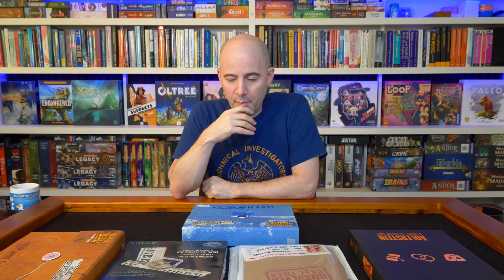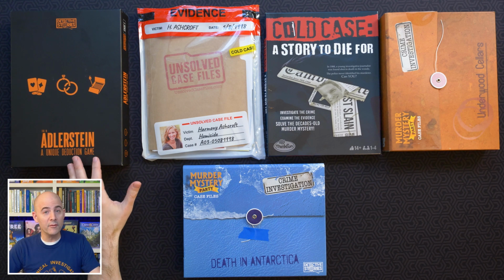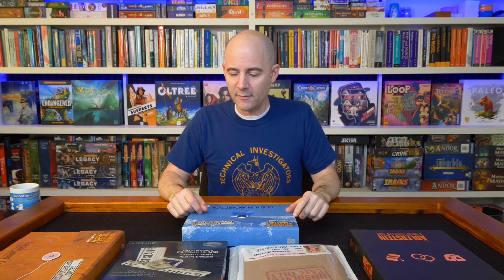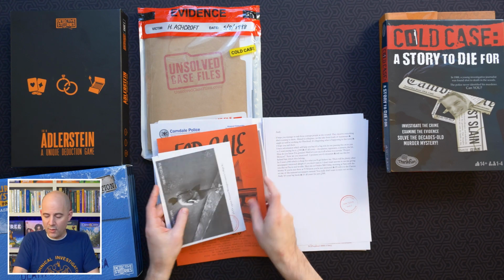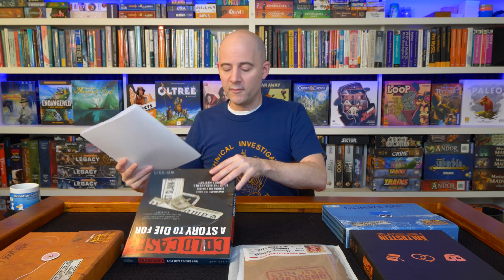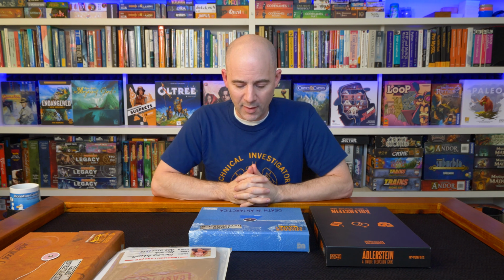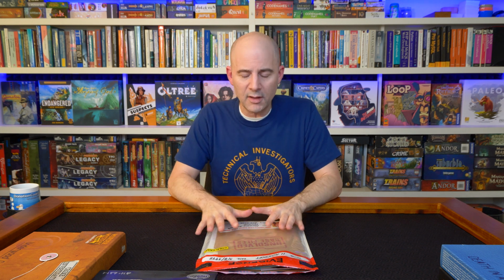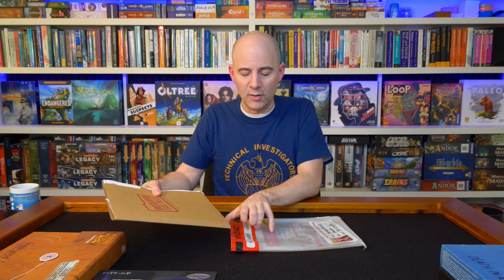Cold Case / Dossier / Mystery Suspects Detective games: 5 quick spoiler-free reviews (4k)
A discussion of a sub-genre of detective tabletop game and brief spoiler-free reviews of 5 representative games: Fire in Adlerstein, Death in Antarctica, Unsolved Case Files: Harmony Ashcroft, Cold Case Files: A Story to Die For, Murder Mystery Party: Underwood Cellars.

Timestamps:
0:00 - Start of video
0:40 - Discussion of genre
13:32 - Review of IdVenture Detective Stories Fire in Adlerstein and Death in Antarctica
19:50 - Review of Unsolved Case Files: Harmony Ashcroft
26:22 - Review of Cold Case Files: A Story to Die For
29:34 - Review of Murder Mystery Party: Underwood Cellars
33:39 - Final thoughts